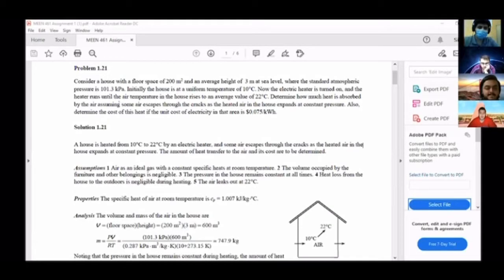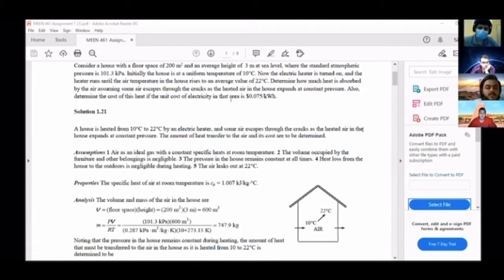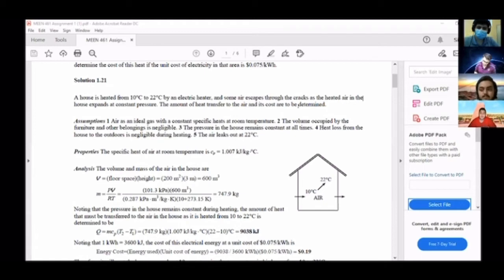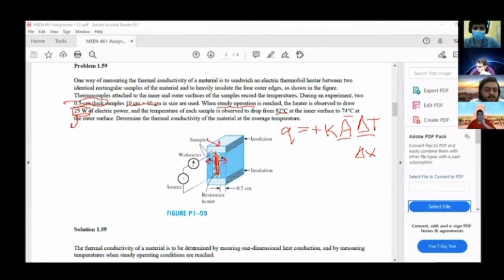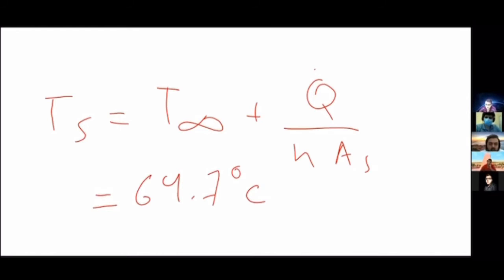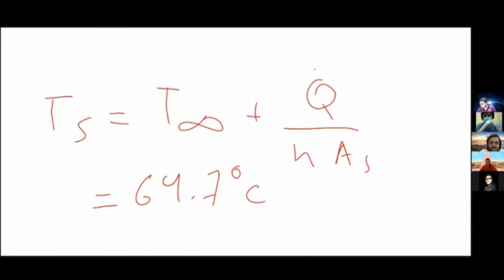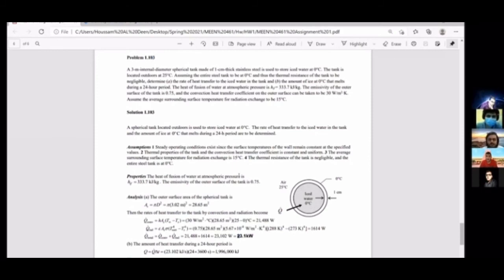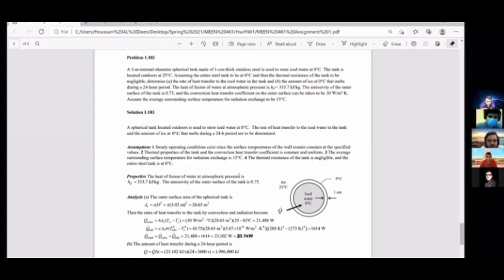28 January 2021